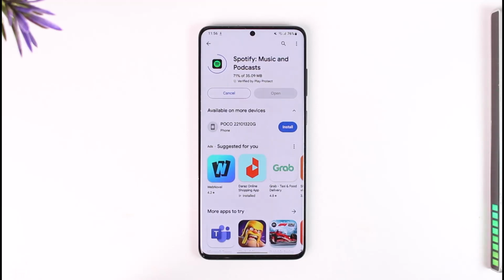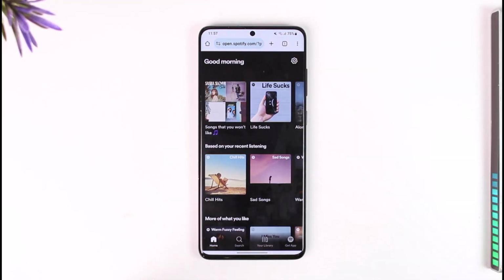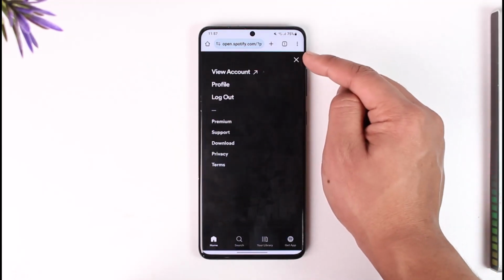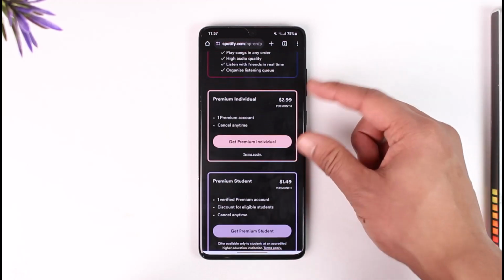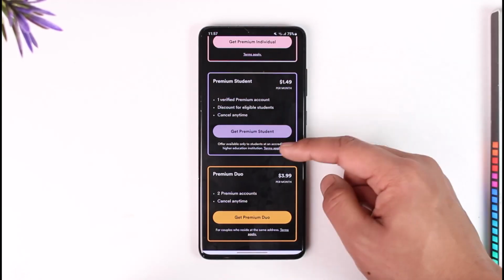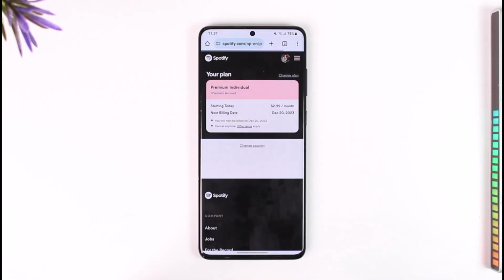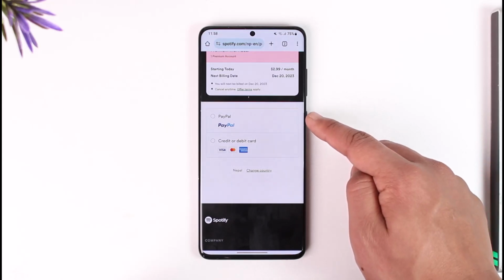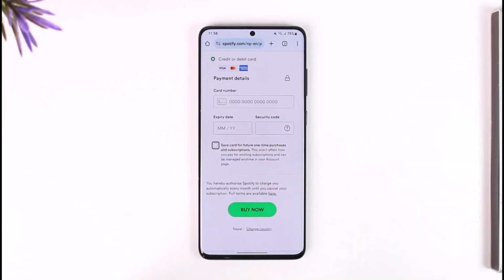How to Get Premium on Spotify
In this tutorial video, I am simply going to show you how you can get Premium on Spotify.

~Chapters:
0:00 Introduction
0:12 General Info
0:38 Get Premium
1:50 Conclusion